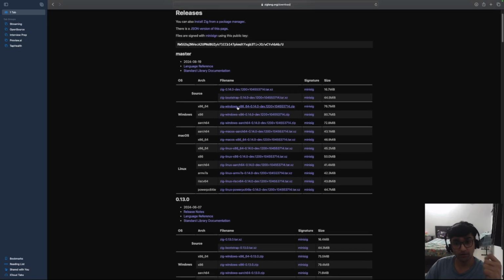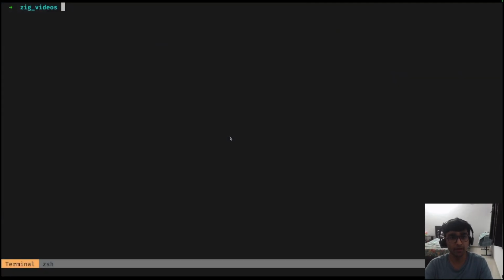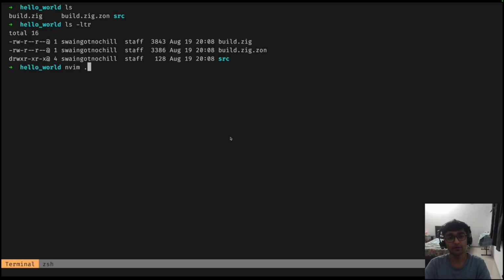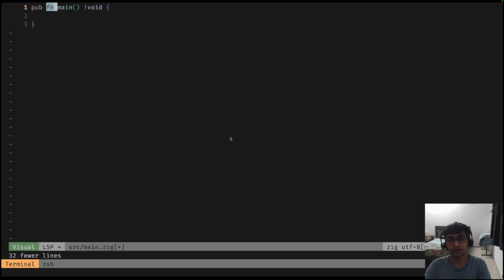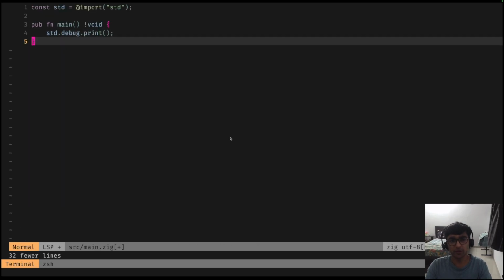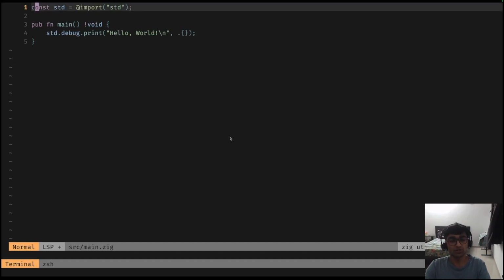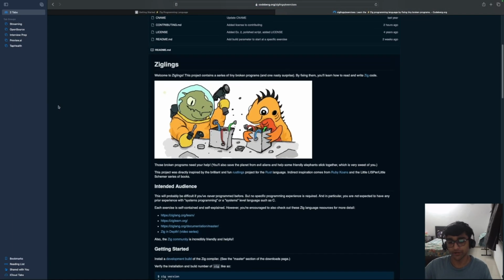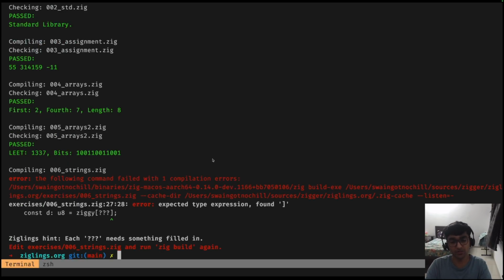Getting started with Zig #1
This is the first video of the "zig" programming language series.

In this series, I will be going through the basics of zig from "beginner" to "intermediate" and "advance" level.

I will try to keep each video short.

PS: This is my first YT video also.

Thanks.

-Roshan